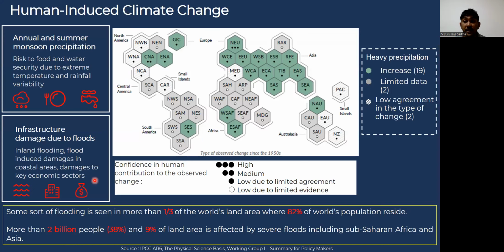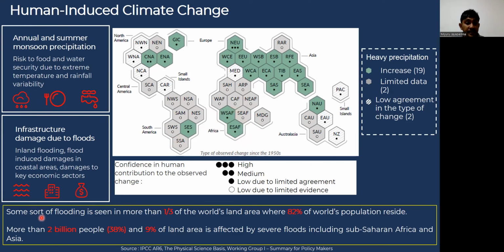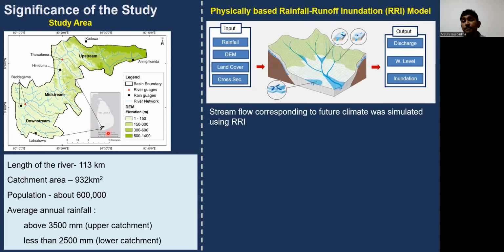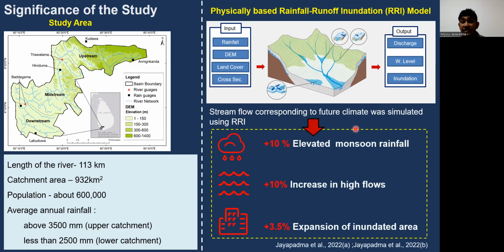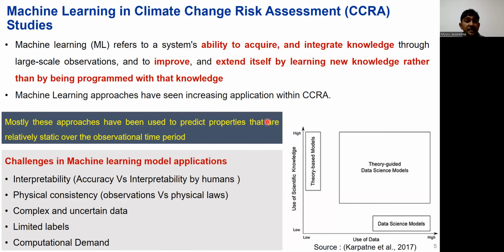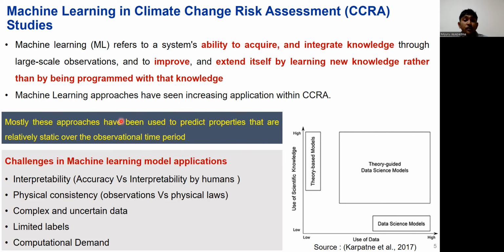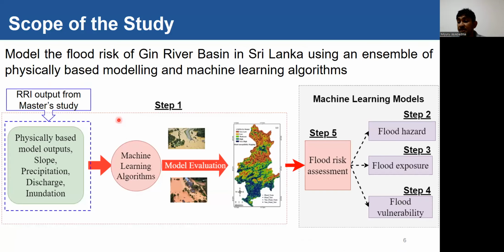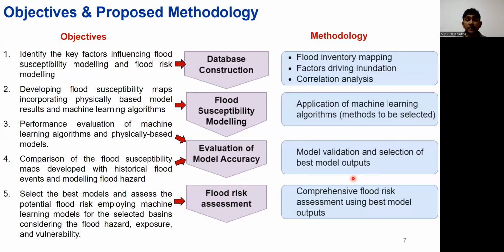■優秀賞(博士)：機械学習と物理モデル出力を融合した洪水リスクアセスメントの試み